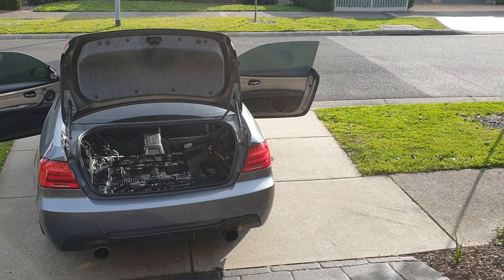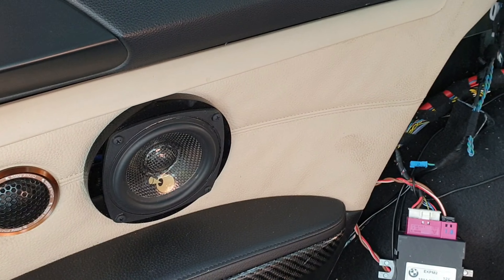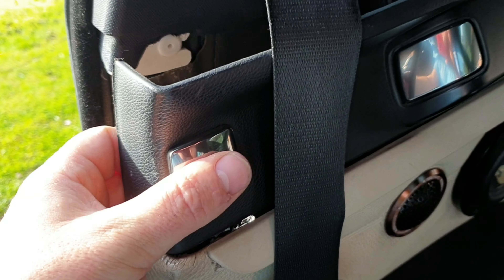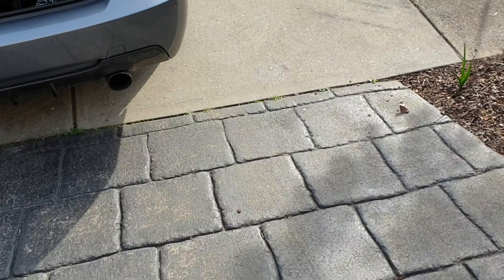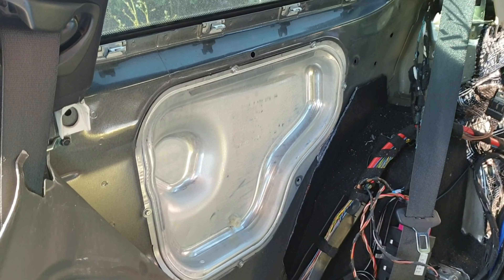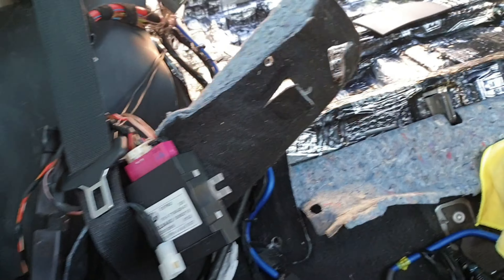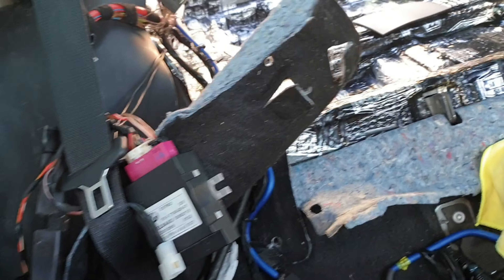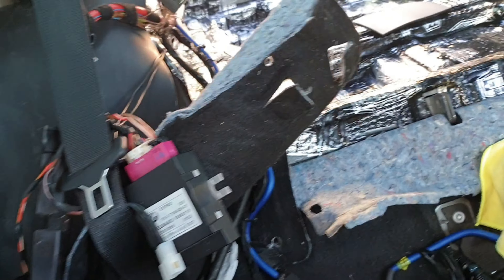Sound Proofing (13) - Removing Rear Door Cards and Console - Boot Part 7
This video covers the removal of rear door cards and rear console
Video No 13 in the series  (sound proofing section 1 video 9)